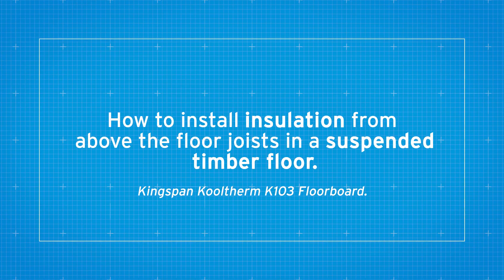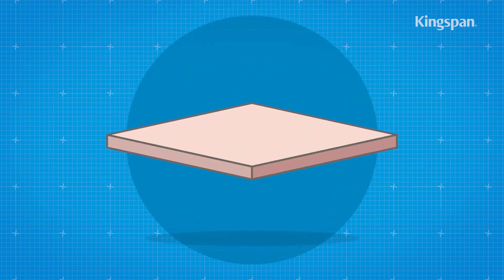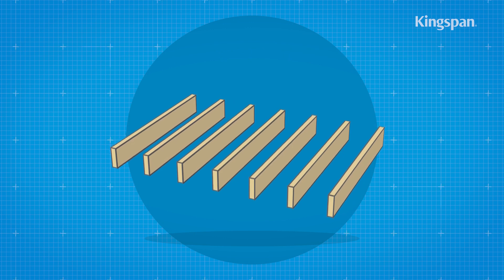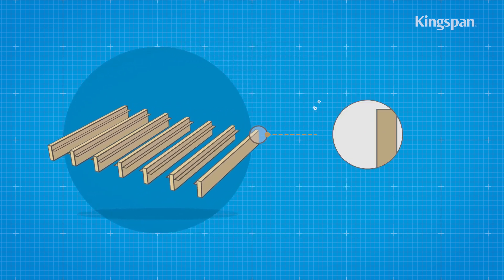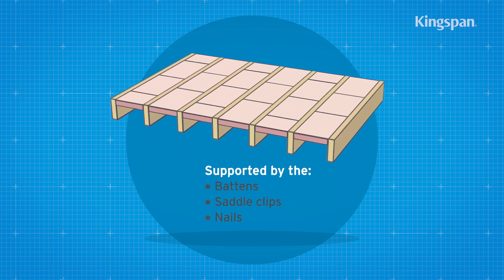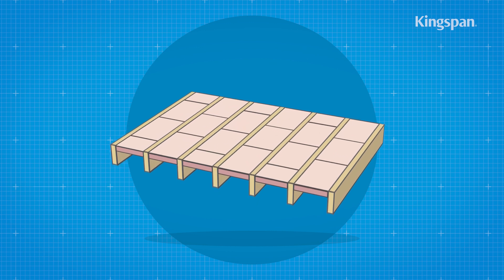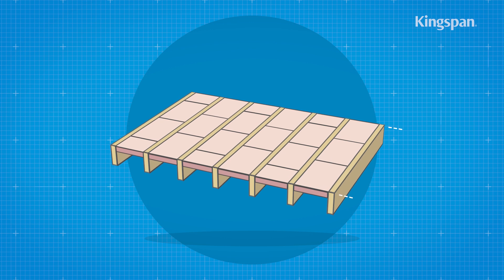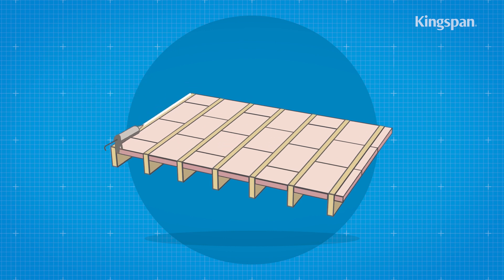Kingspan K103 How to install insulation in a suspended timber floor above joists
"See how to install Kingspan K103 Kooltherm insulation in a suspended timber floor (above joists)